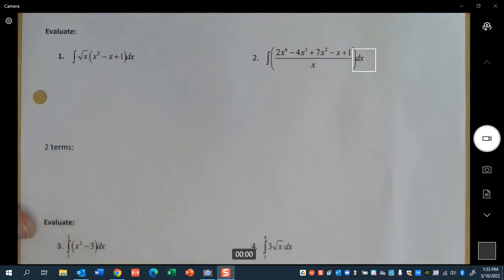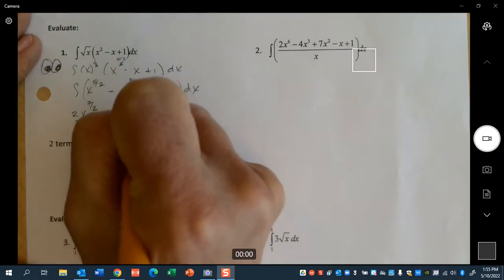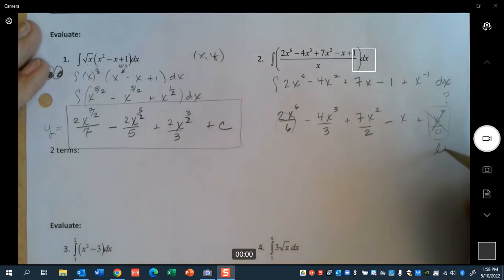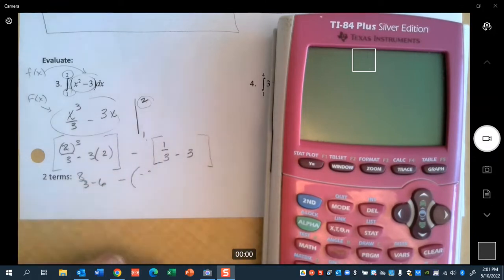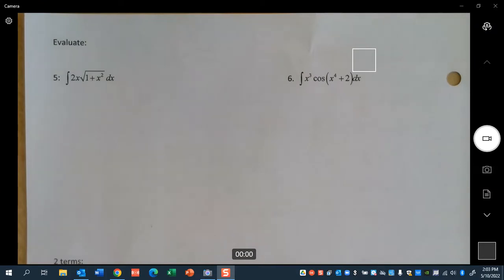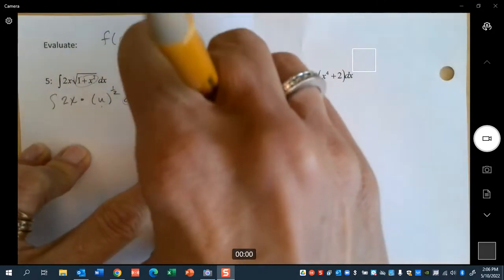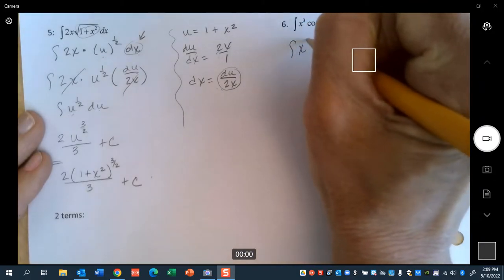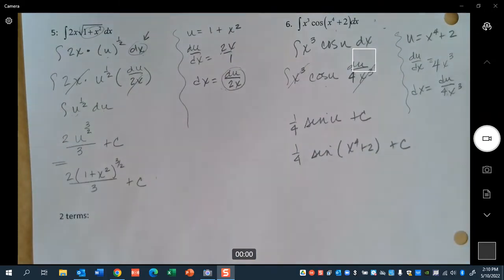AC Quiz Review 5 10 22